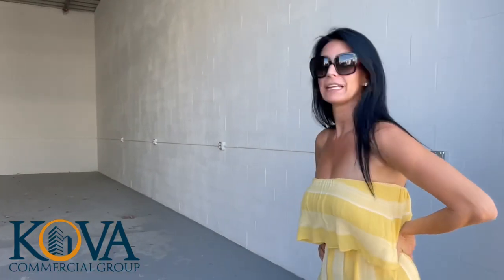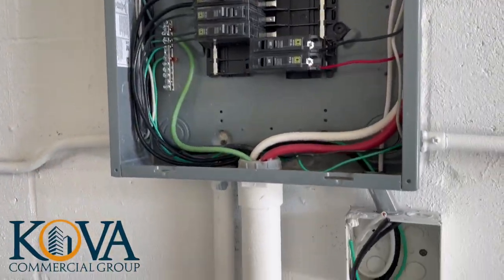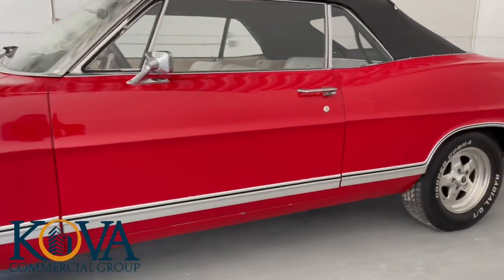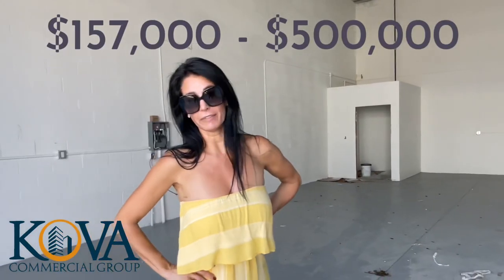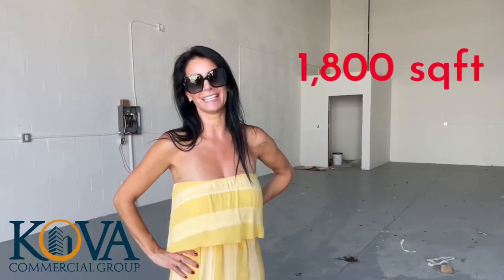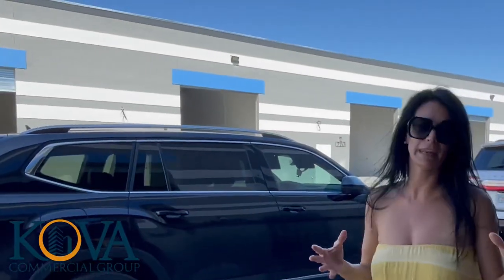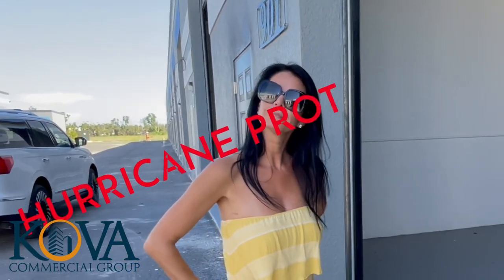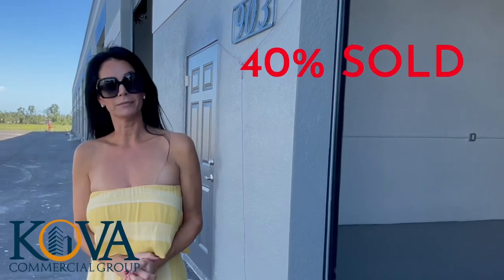Luxury Car Condos